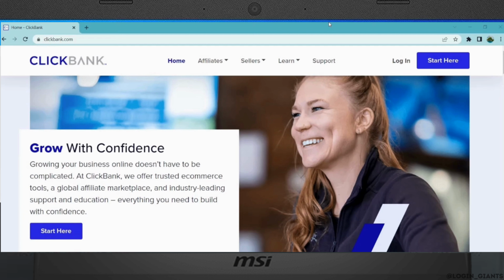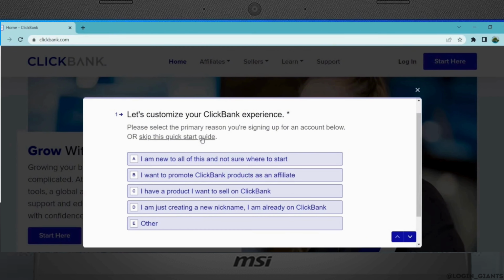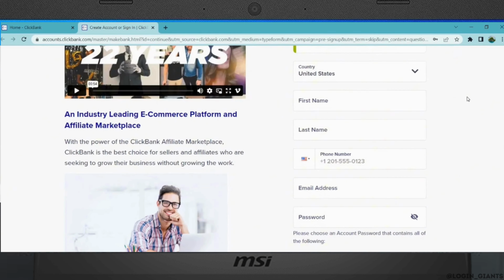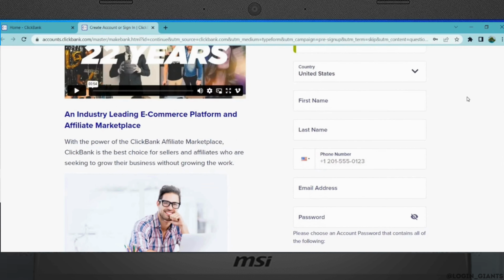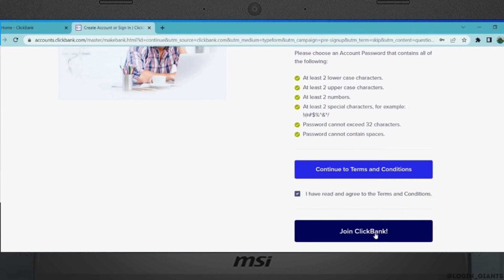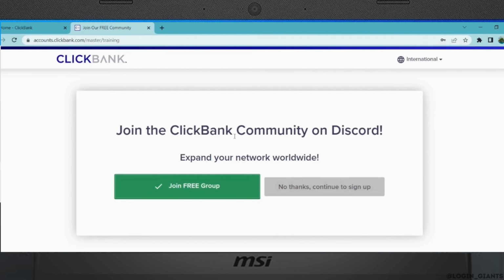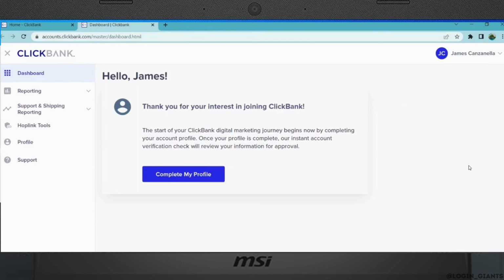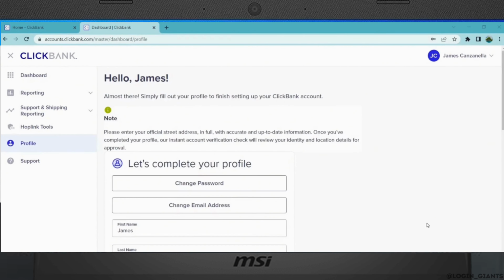How to Activate Clickbank Account (Full Guide)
💼🔓 Activate Clickbank Account (Full Guide)

In this tutorial:
0:00 - Introduction
0:05 - How to Activate Clickbank Account (Full Guide)

Discover the complete process of activating your Clickbank account. From signing up for an account to verifying your email and completing the activation process, this guide covers essential steps to help you get started with Clickbank affiliate marketing or selling digital products.

Unlock your earning potential with our full guide to activating your Clickbank account!